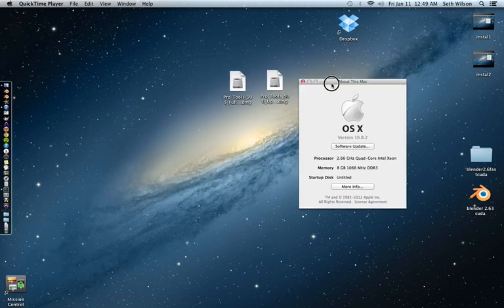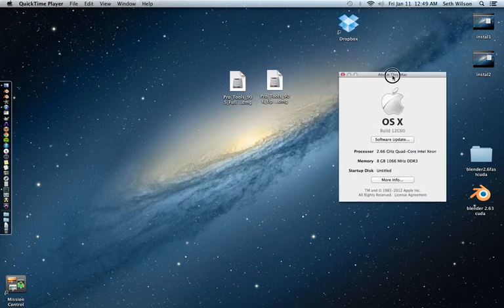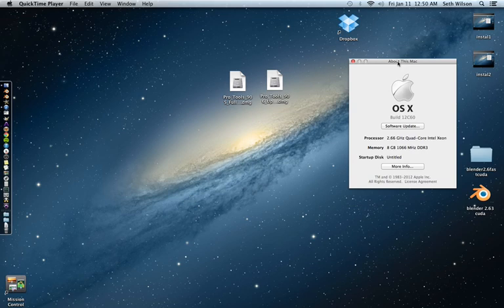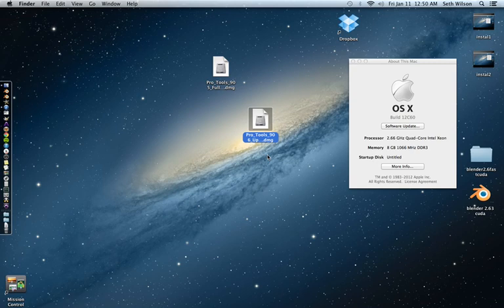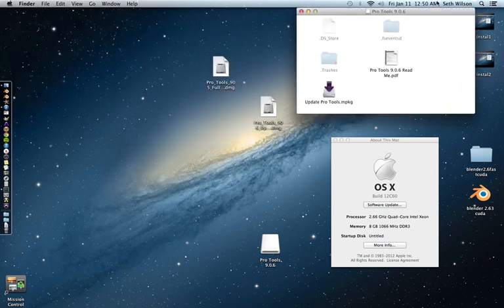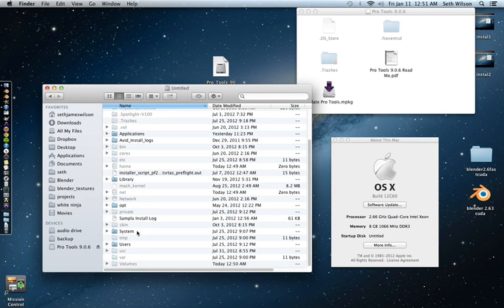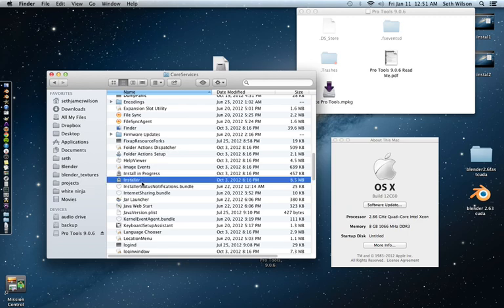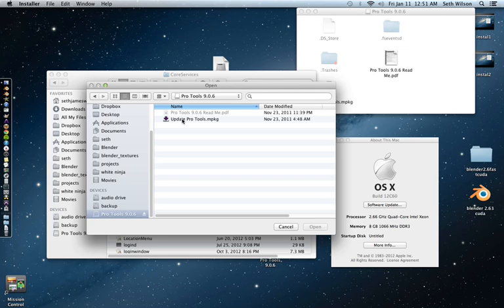How to Install Pro Tools 9 in Mac OSX Mountain Lion 10.8.2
The Pro Tools 9 installer will crash in Mountain Lion but this video will show how to successfully instal Pro Tools 9 into OSX 10.8.2.